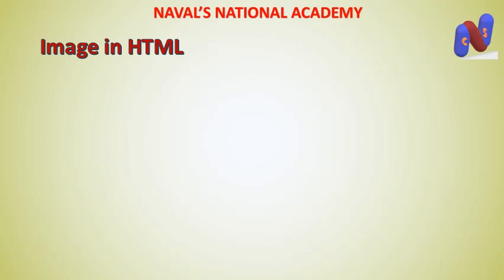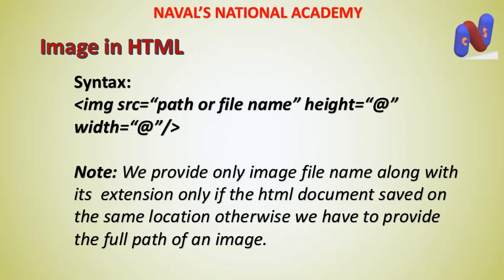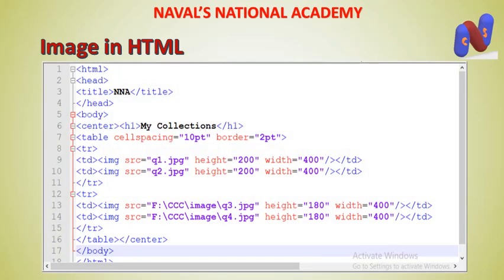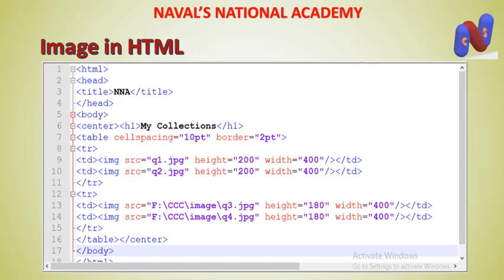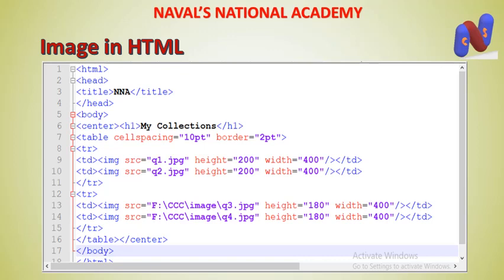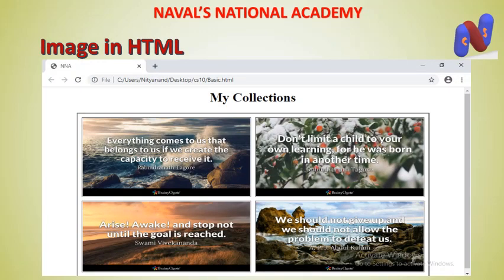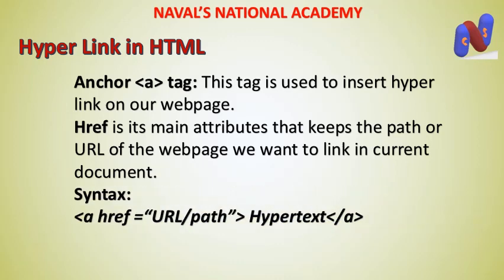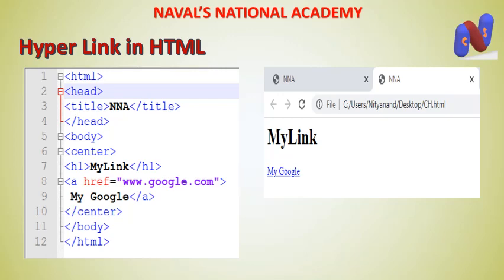HTML Class 10 S 5 CBSE